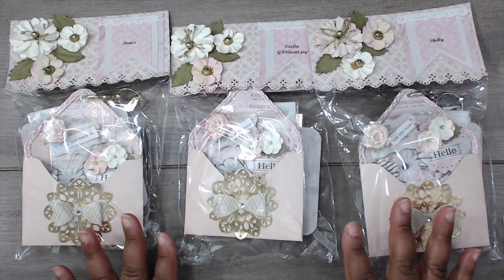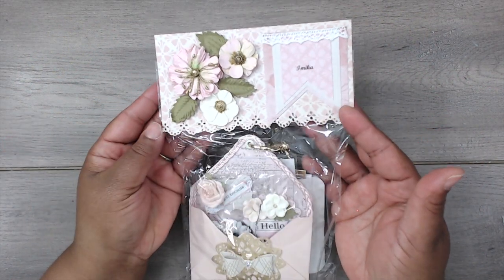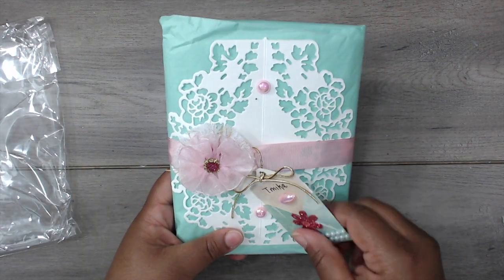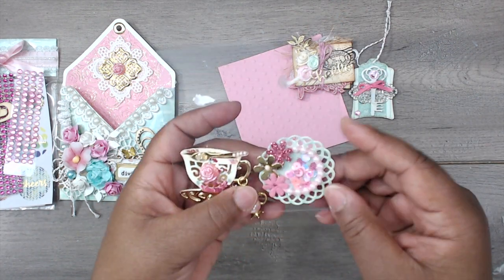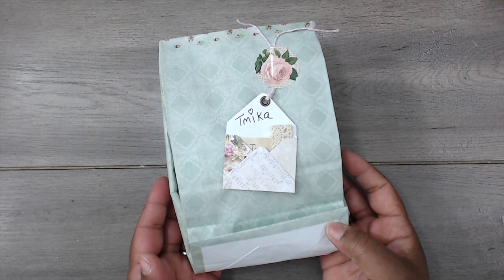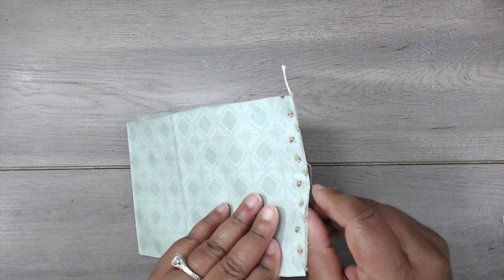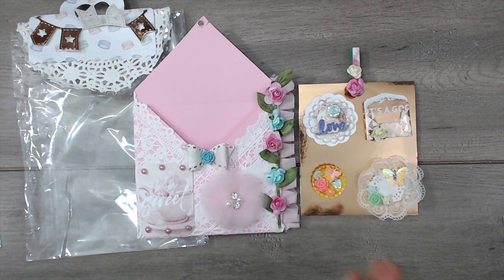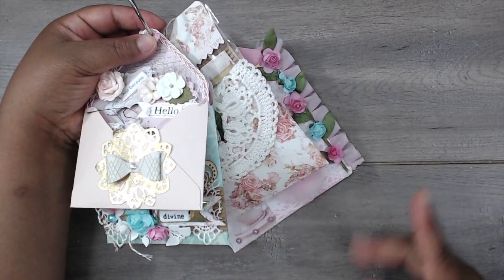TEENY TINY EMBELLISHMENT ENVELOPE FLIP REVEAL | SHABBY #1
Thank you to all the ladies for participating in my swap!! I appreciate all of you!! Thanks you for taking the time to create one just for me!!! Please SUPPORT the newbies and encourage them to record their work!!

KISSES & HUGS!!

Tmika

HERE ARE THE PARTICIPANTS:

CRAFTING WITH NANA
DENISE AWONIYI
SHELLY DRAKE
CRAFTY GR8 AUNT EJOY

Where I get the Art Glitter Glue:

PIZZA BOXES:

TINY SAMPLE SPRAY BOTTLES:

12 X 12 CLEAR BAGS:

6X6 CLEAR BAGS:

3X5 CLEAR BAGS:

TINY Tip Glue Bottles: